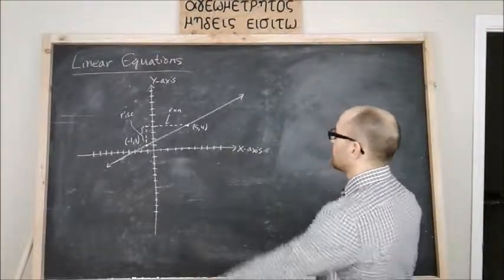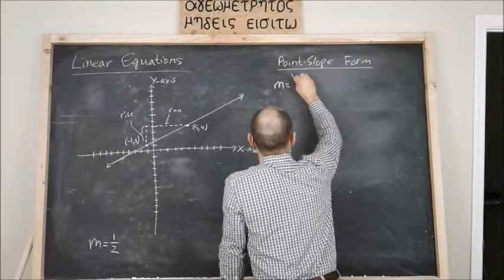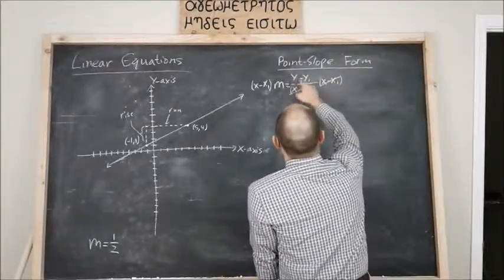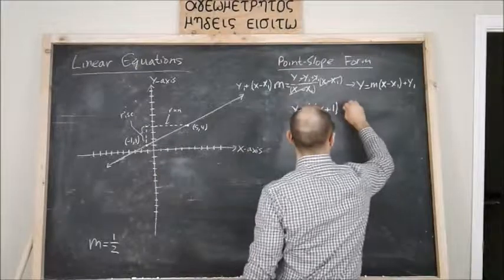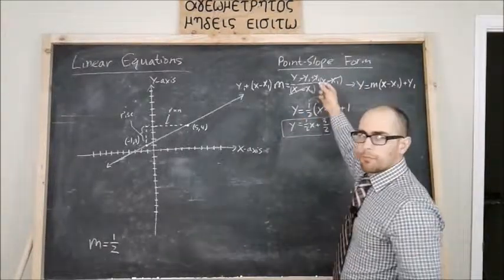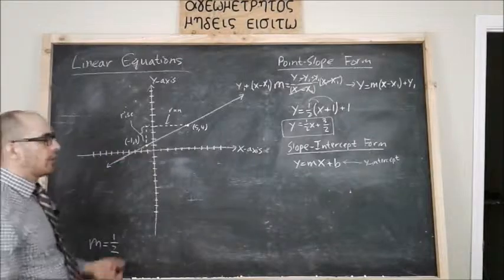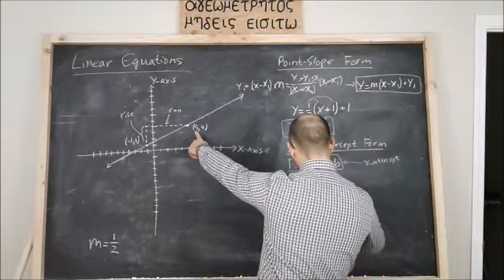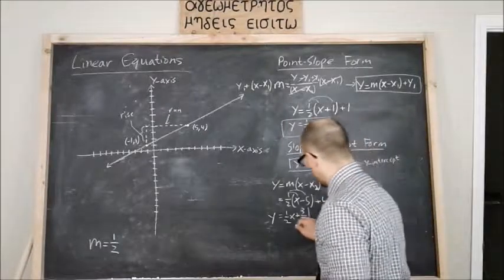Point Slope Form of a Line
Point Slope Form of a Line: This lesson covers the graphing of a line using one point and the slope. We discover that it doesn't matter which coordinate pair is chosen, so long as it lies on the same line. Lastly, we connect our findings to Slope-Intercept form, which employs the y-intercept.